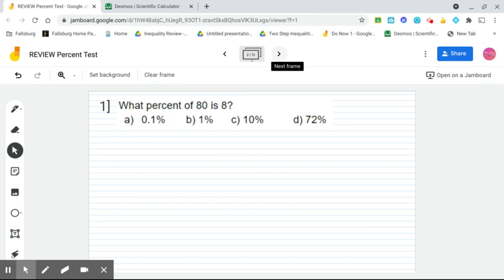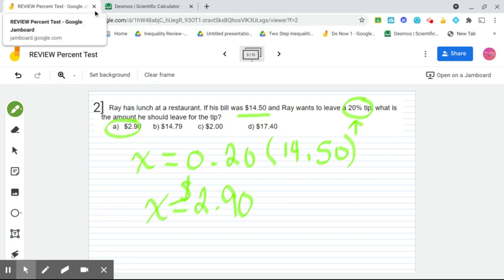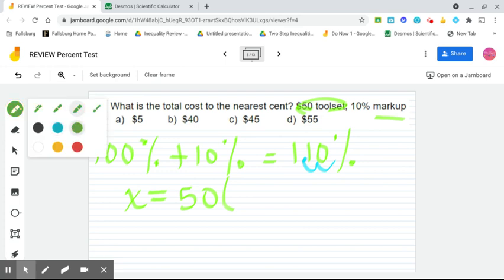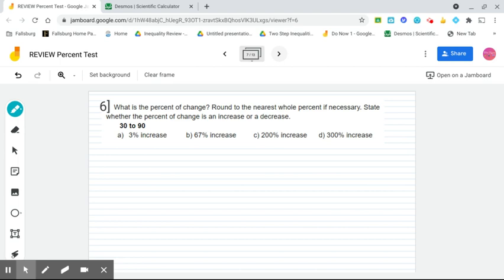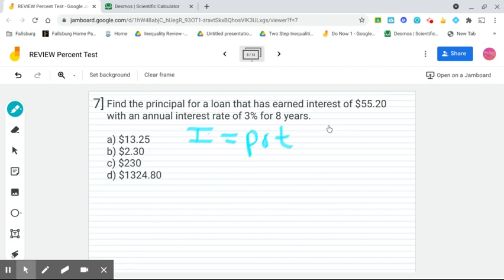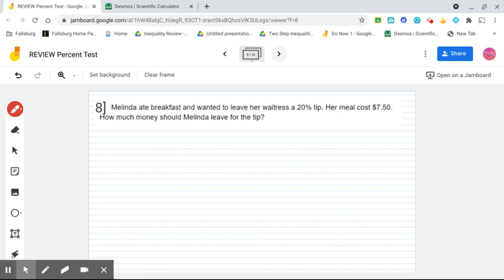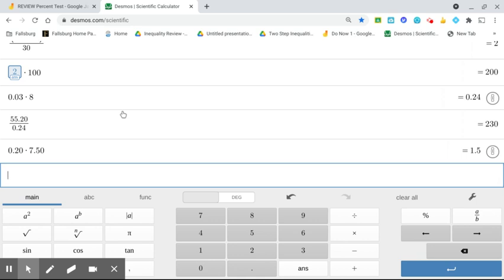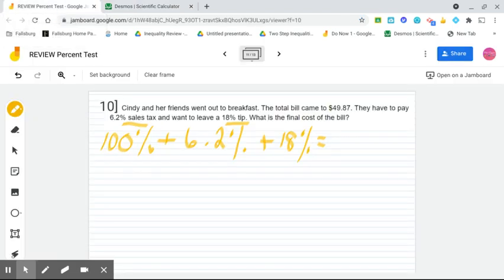PART ONE Review Percent Unit Test 3/24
PART ONE Review for Percent Unit Test